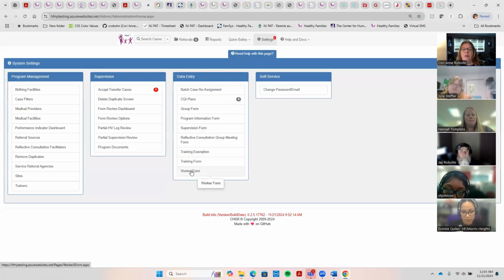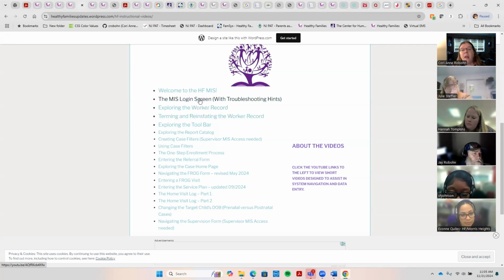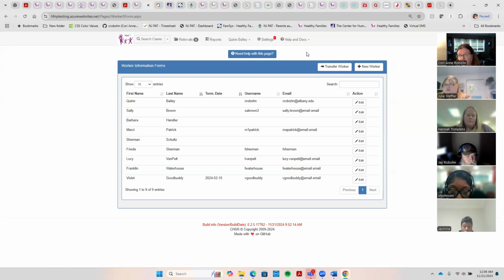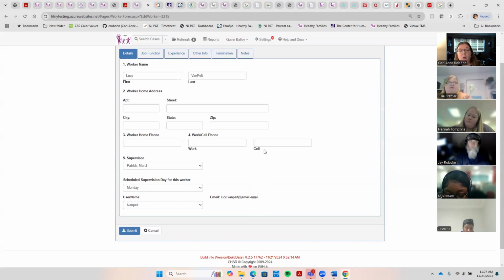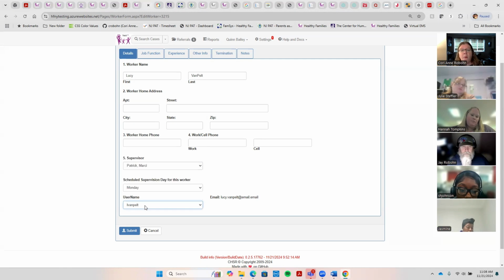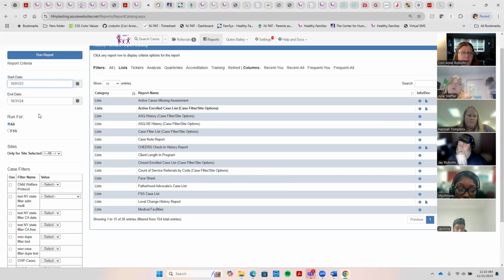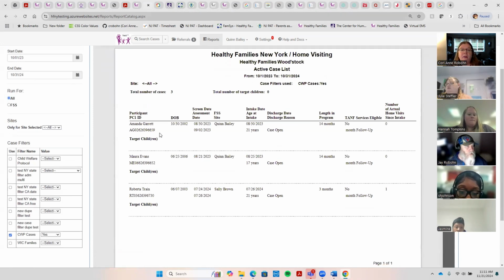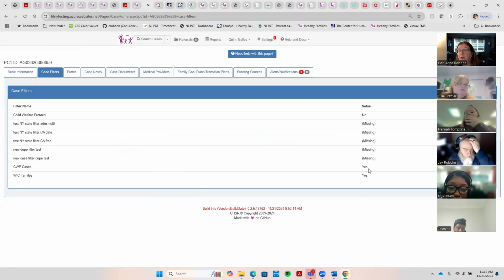The HF MIS Discussion Meeting - November 2024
Reviewed report filters, MIS Account requests, the worker record versus the mis account and many other information subjects.